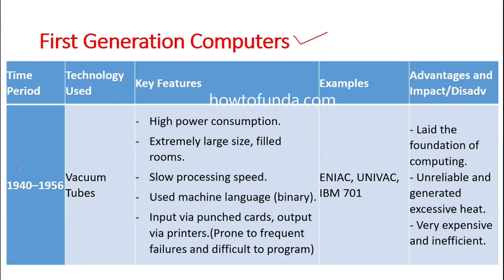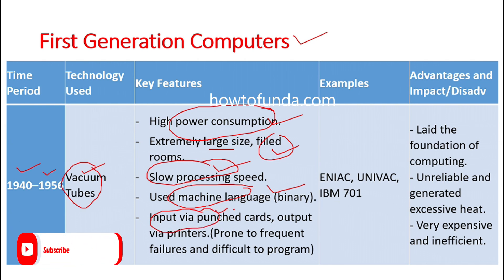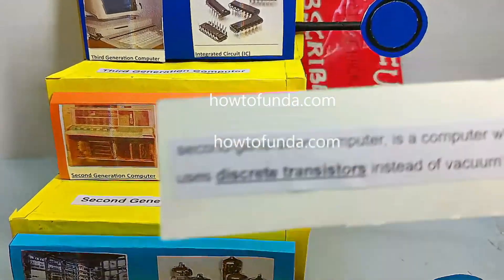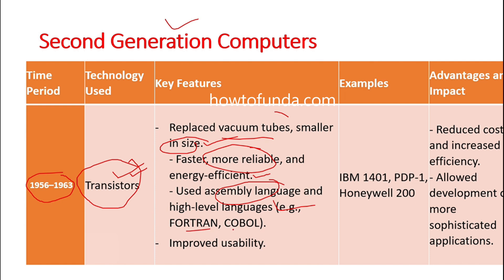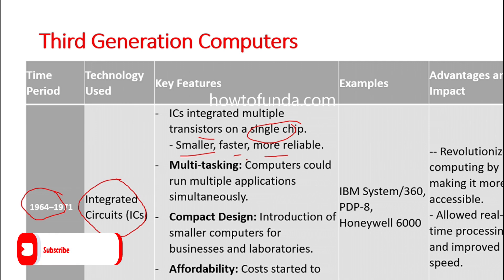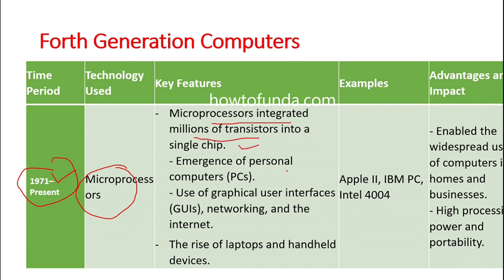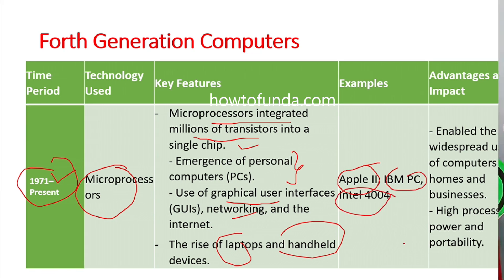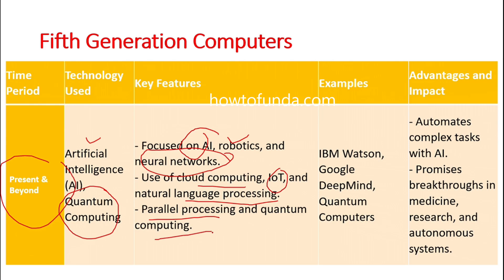5 generations of computers working model explanation in english - howtofunda - diy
5 generations of computers working model explanation in english - howtofunda - diy

In this video, we will show you how to create a working model of the five generations of computers using cardboard, color paper, and simple materials. This project is perfect for science exhibitions, computer science projects, and understanding the evolution of computers from past to present!

 The 5 Generations of Computers:
 First Generation (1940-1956)  – Vacuum tube technology.
 Second Generation (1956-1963)  – Transistor-based computers.
 Third Generation (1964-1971)  – Integrated circuits (ICs).
 Fourth Generation (1971-Present)  – Microprocessors revolution.
 Fifth Generation (Present & Beyond)  – Artificial intelligence & quantum

Materials Used :
Color Papers